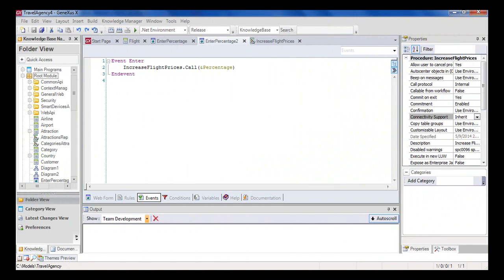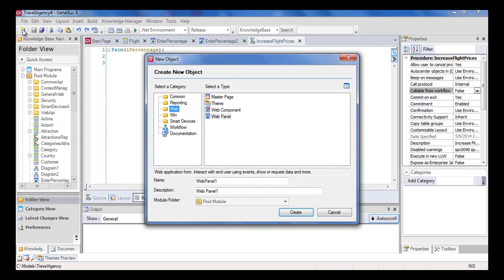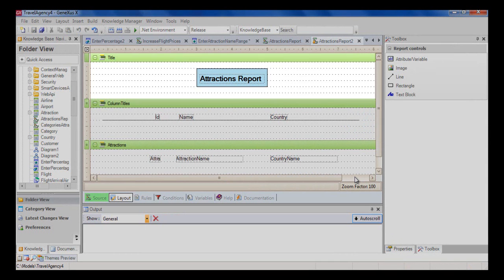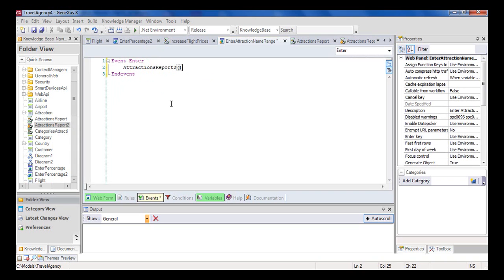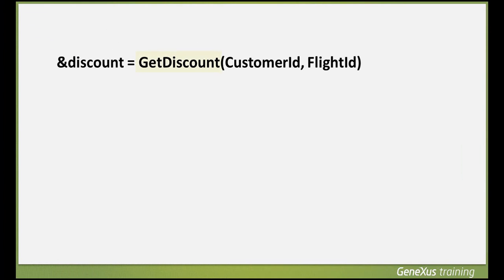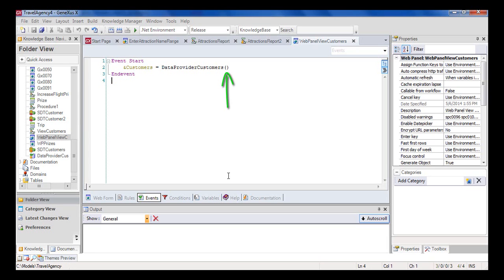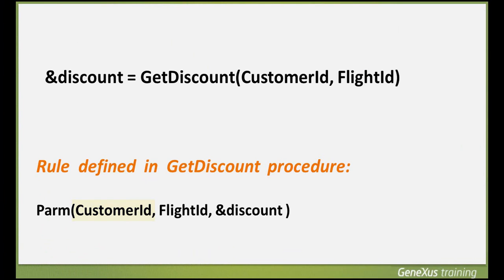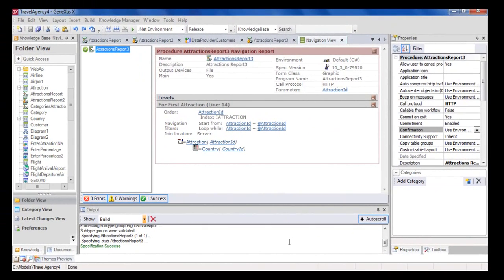Communication Between Objects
The possible ways to call an object from another object are taught. In addition, it includes the necessary skills to send data contained in the caller object to the called object, as well as how to receive those values and/or return other values.